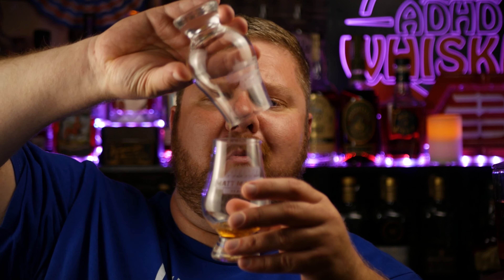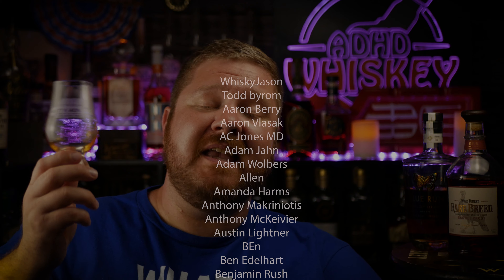Rare Breed vs Blue Run High Rye - How Good is Rare Breed Bourbon??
⬇️MERCH⬇️
ADHD WHISKEY SHIRTS!

0 - 2.9 : Some of the Worst I've Tasted
3.0- 3.9 - Absolutely Terrible
4.0- 4.9 - Bad
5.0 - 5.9 - Not my Jam
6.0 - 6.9 - Decent to Pretty Good
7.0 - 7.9 - Good to Very Good
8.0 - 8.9 - Great to Spectacular
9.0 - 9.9 - Some of the best I've ever tasted